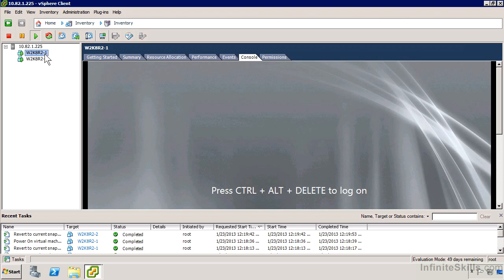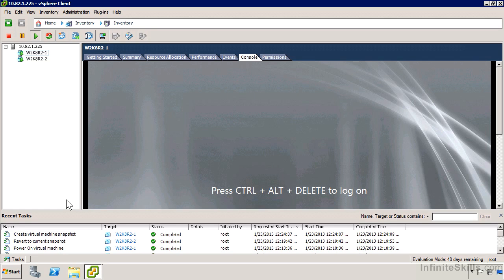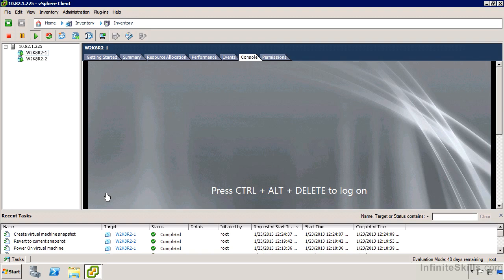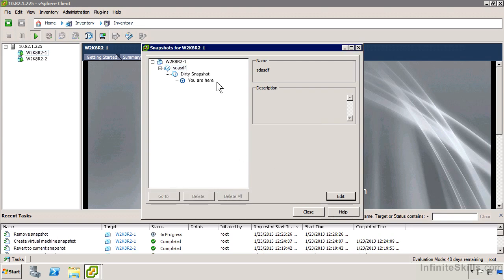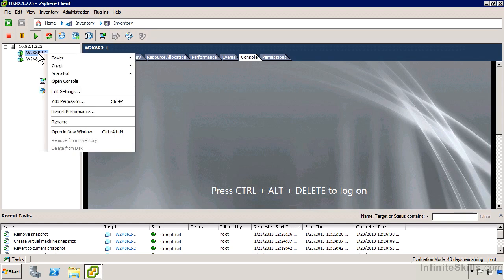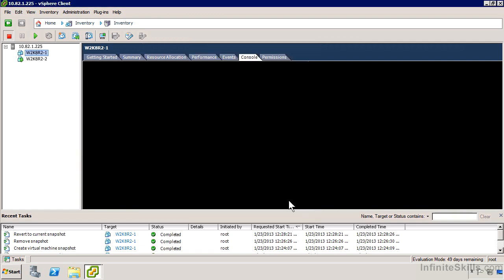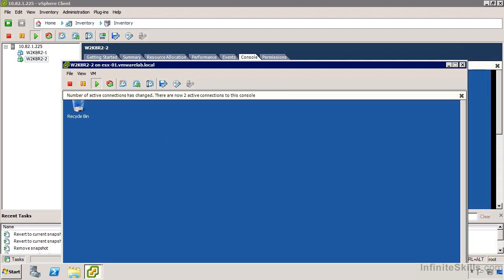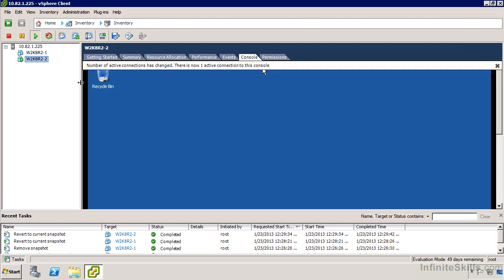Bài 5.4. Virtual Machine Snapshots